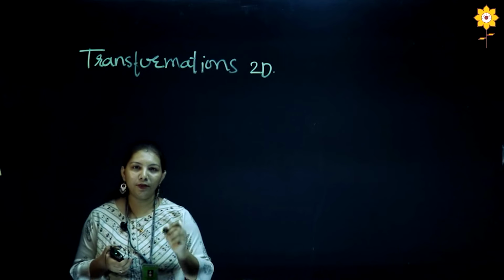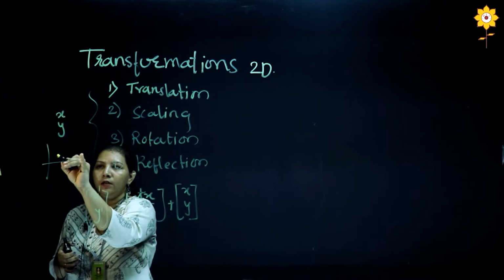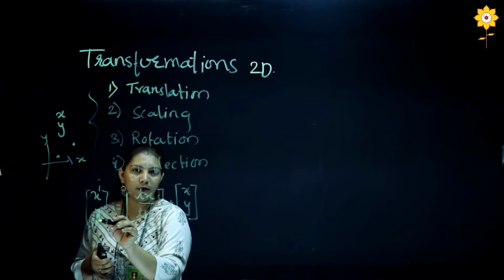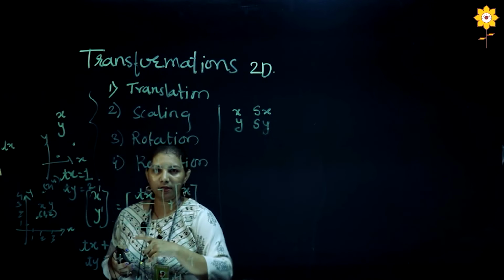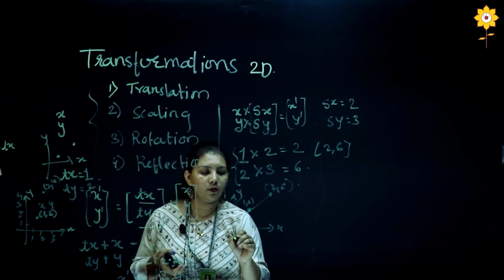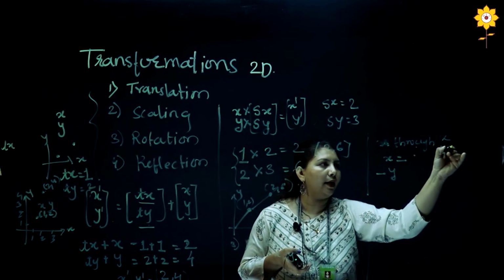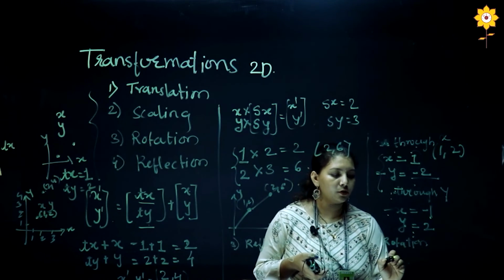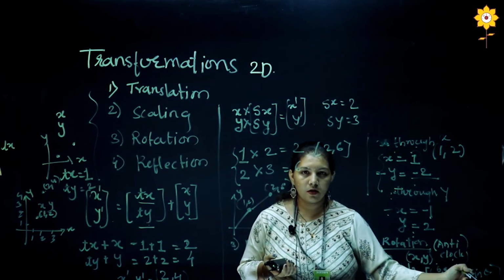2D Transformations in Graphics | Prof. Ashwini Khillari | PHCASC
Transformation means changing some graphics into something else by applying rules. We can have various types of transformations such as translation, scaling up or down, rotation, shearing, etc. When a transformation takes place on a 2D plane, it is called 2D transformation.